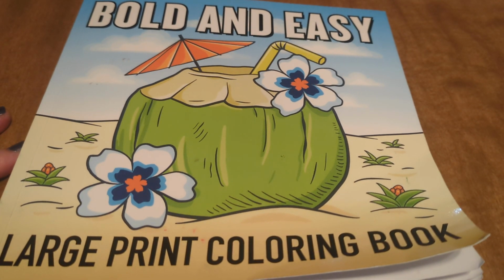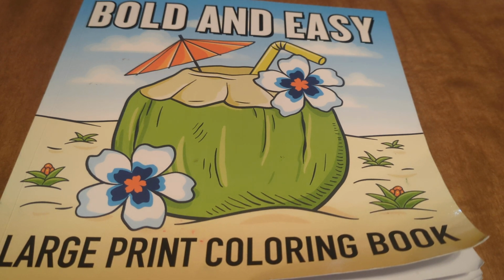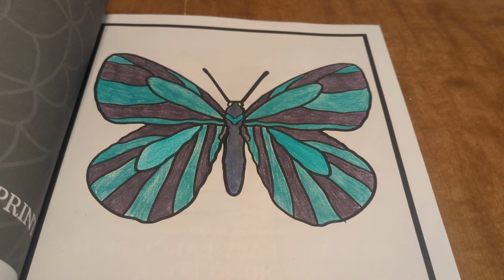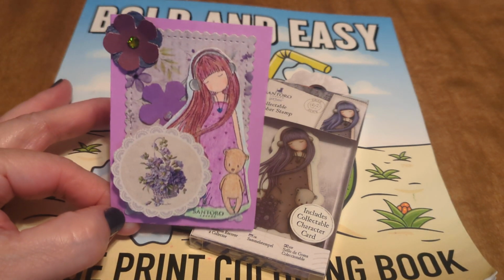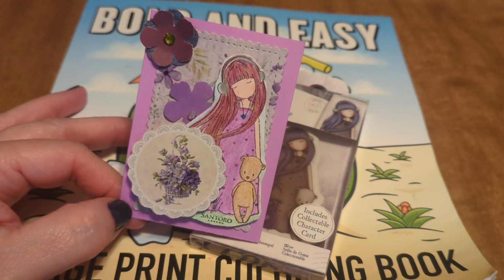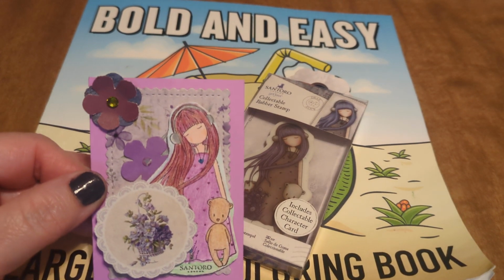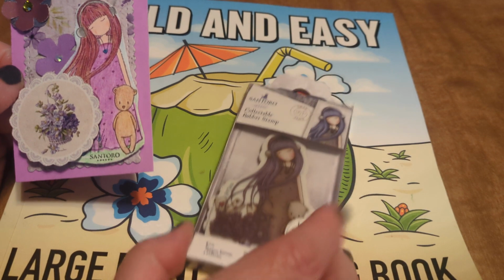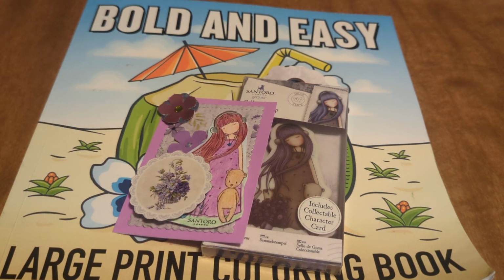Butterflies & ATC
Please join us for this open collab! Have fun and enjoy coloring and show us anything you created this week! 💖 This open collab takes place every Monday. If you'd like to join,be sure use colorandcreatewithusurockart and tag the hostesses.

*Please email to request Snail Mail 🐌 📬 information. 😉